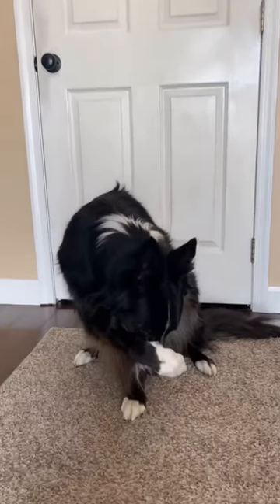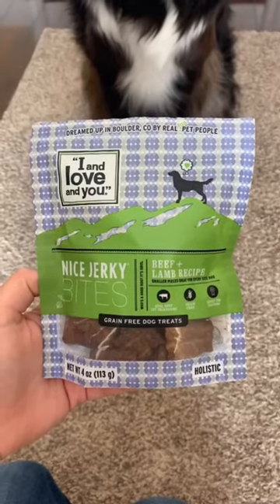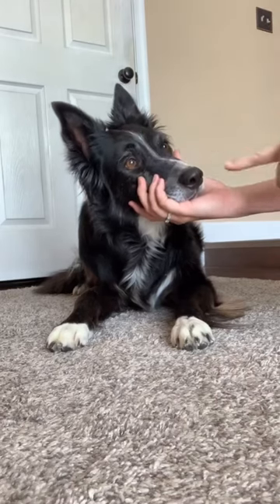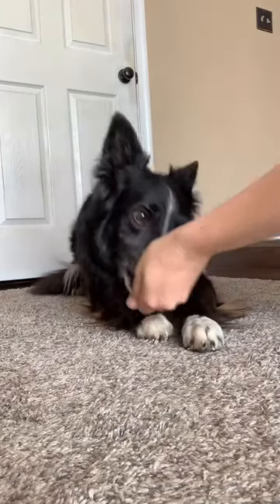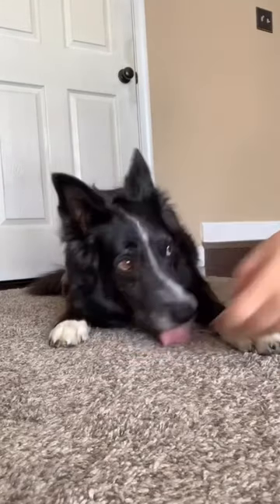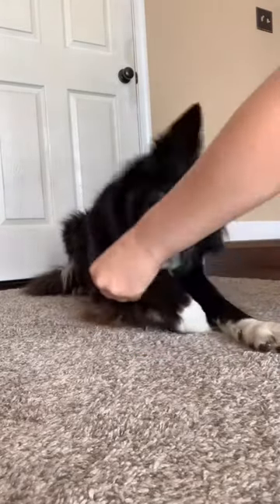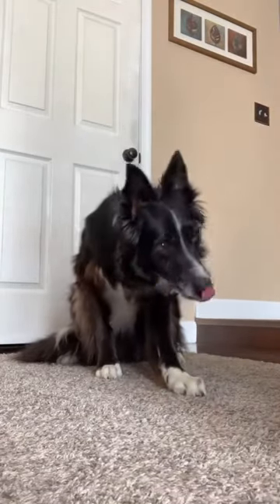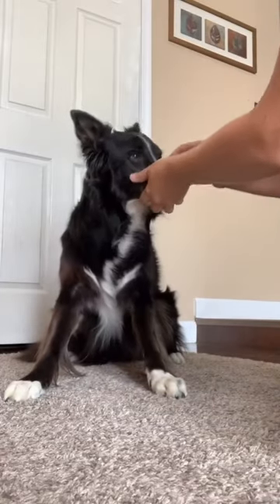Teach your dog a new trick!